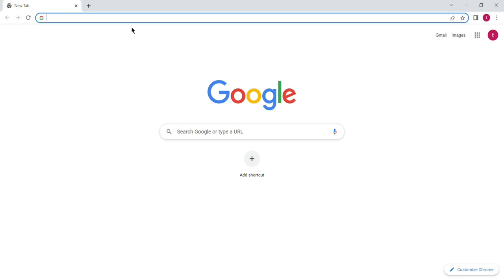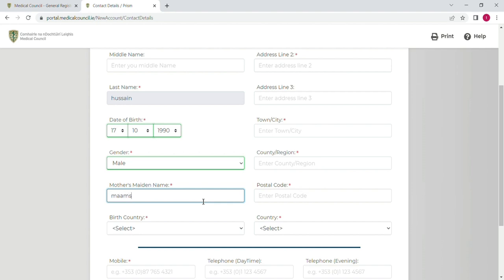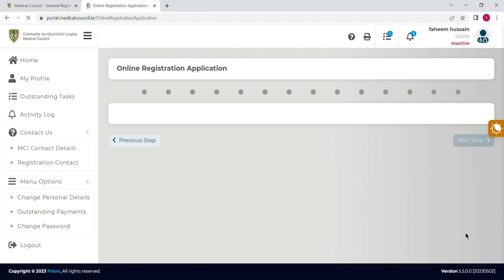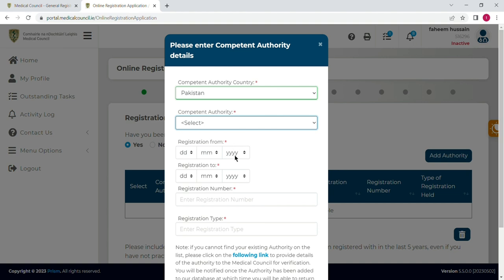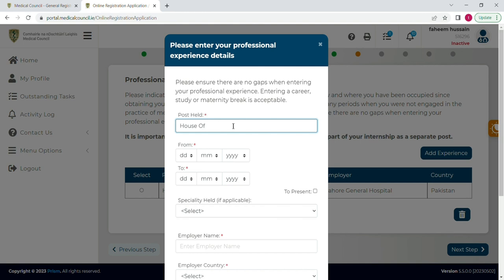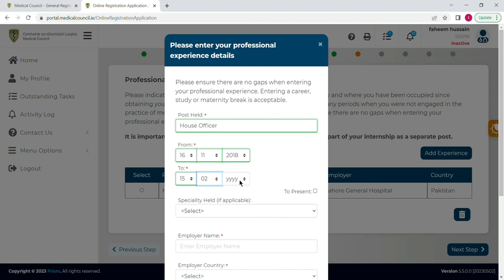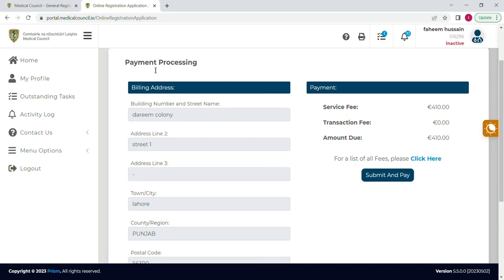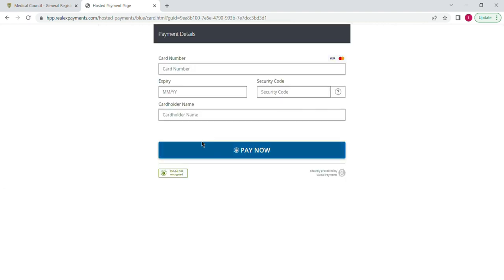Ireland Medical Council Registration process for IMG's specifically Pakistani Dr's, How to apply..